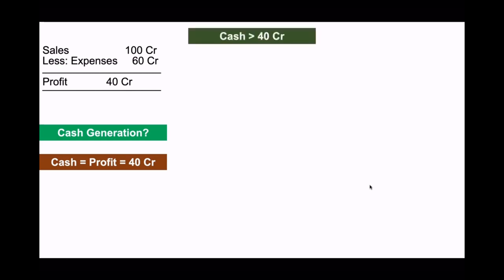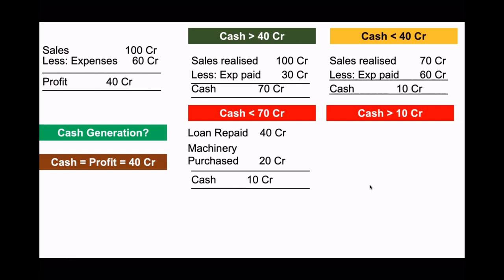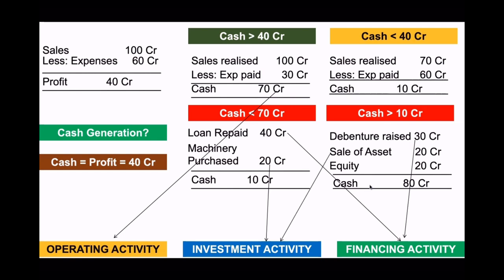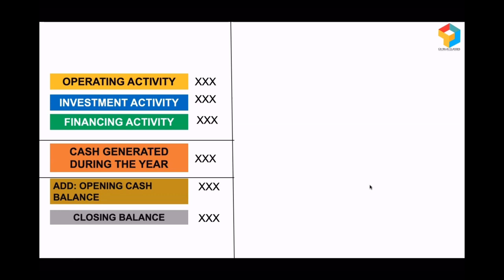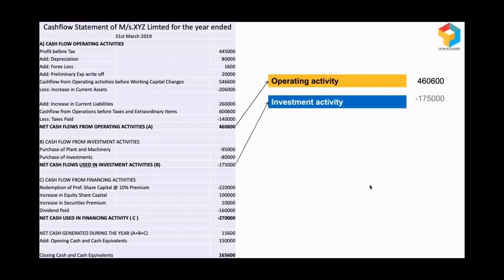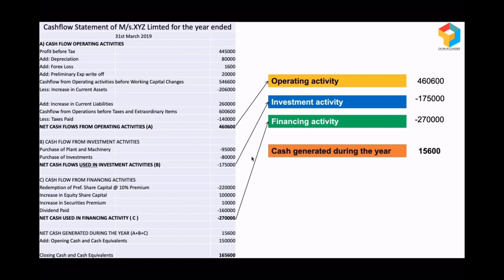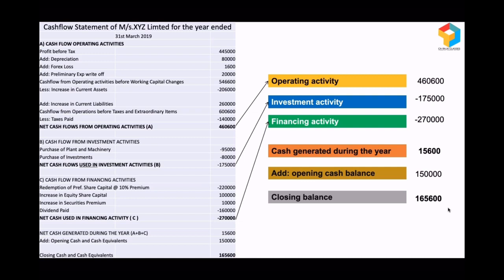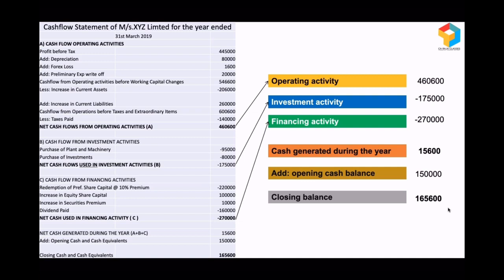Cash Flow Analysis | Micro Webinar | CA Raja Classes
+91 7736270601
or